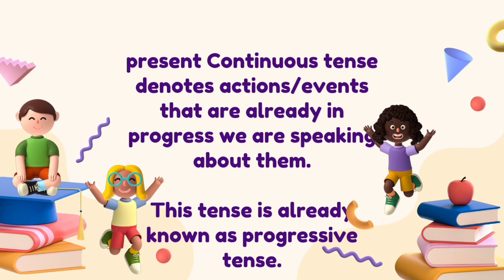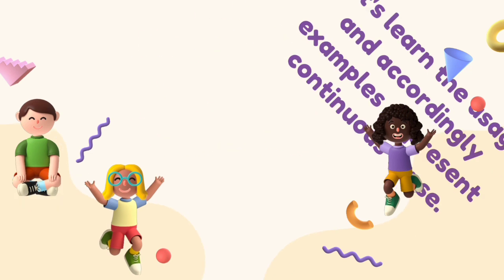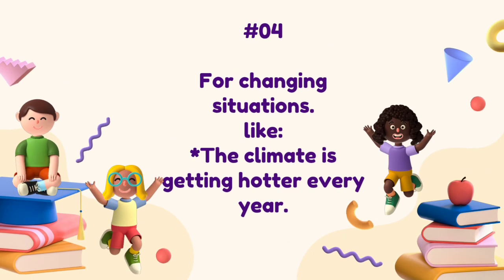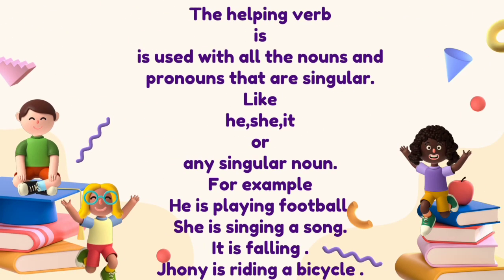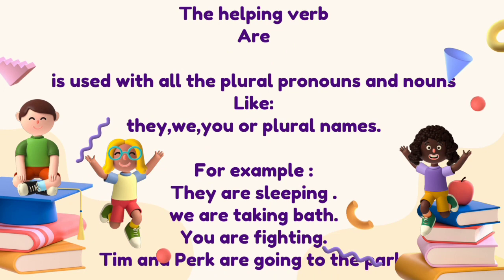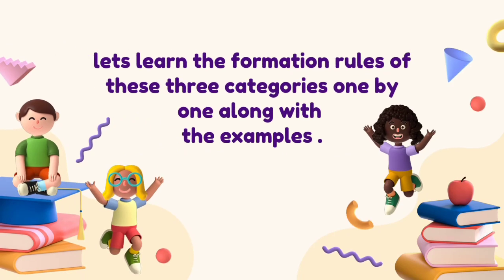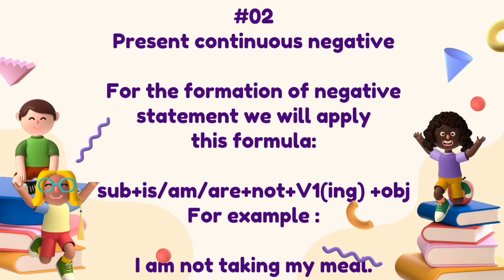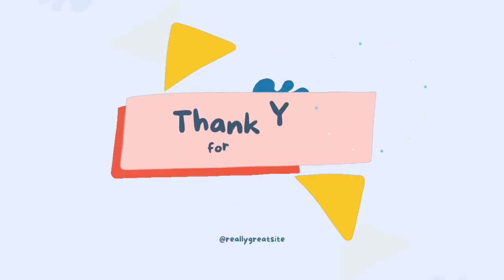Present continuous tense|present continuous examples|present continuous sentences@PeriwinkleKids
present continuous
present continuous tense
present tense
present progressive
present simple
present tense in english
how to use the present continuous tense in english
present continuous tense grammar
how to conjugate the present continuous in english
learn the present continuous tense in english
english tenses
simple present tense
learn english